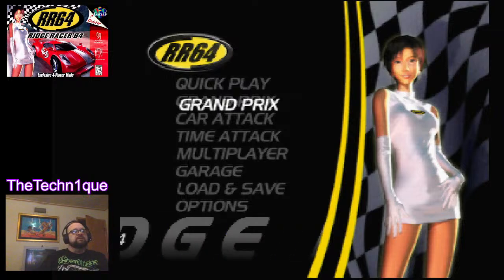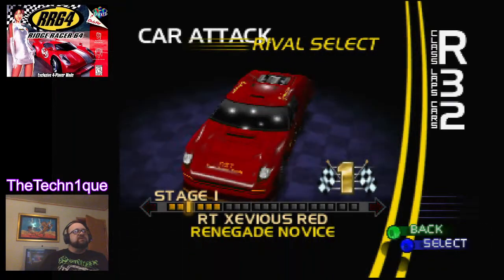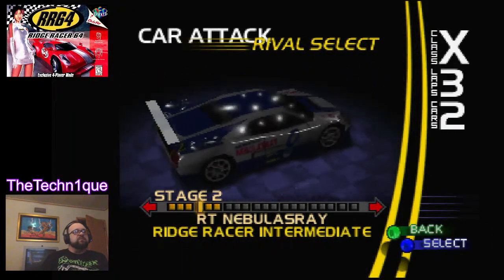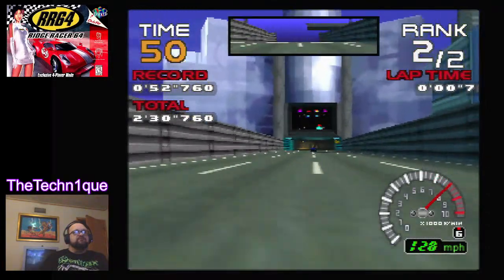Ridge Racer 64 (Nintendo 64, 2000) - Pt. 2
This is such a good Ridge Racer game. Let's see if we can unlock some more cars and tracks.